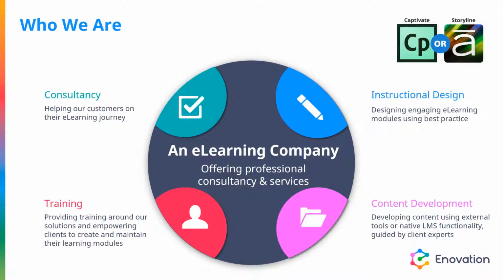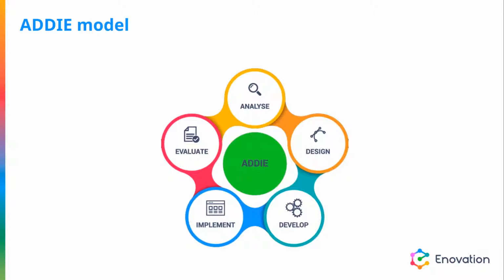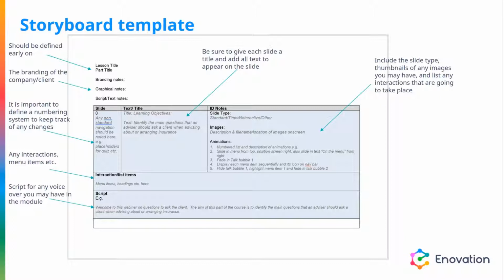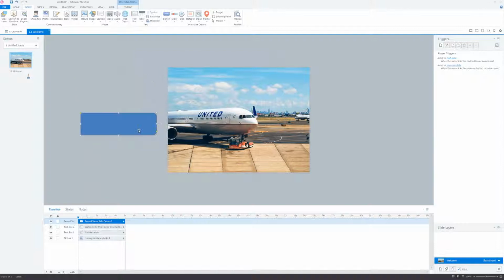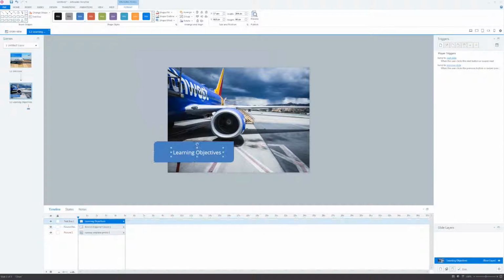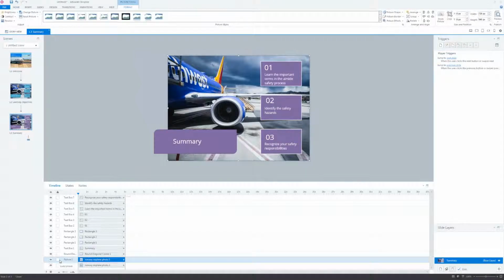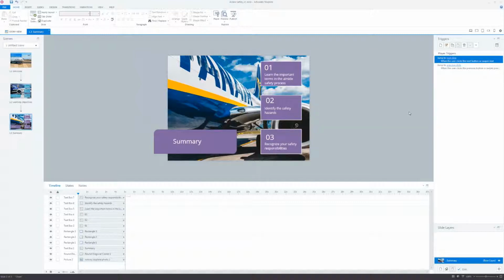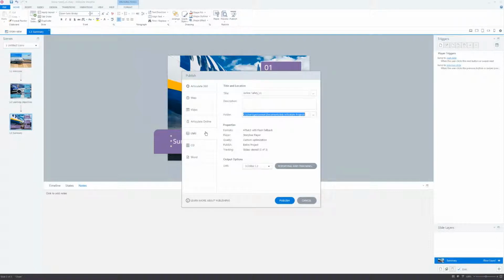Enovation - Articulate Storyline - Webinar 1